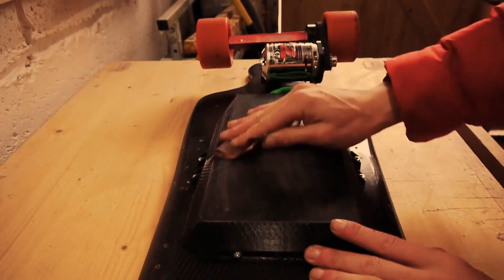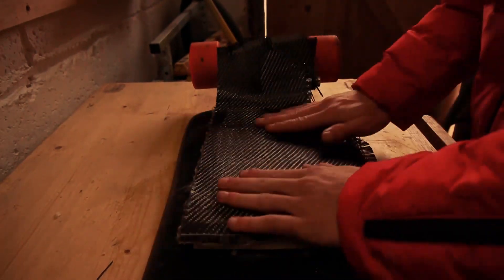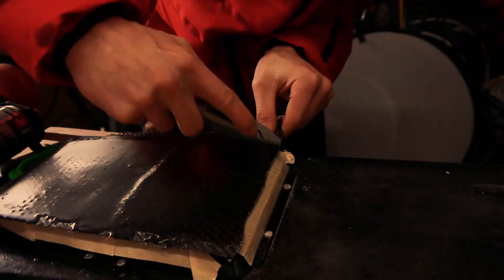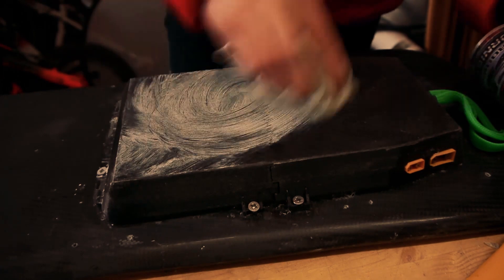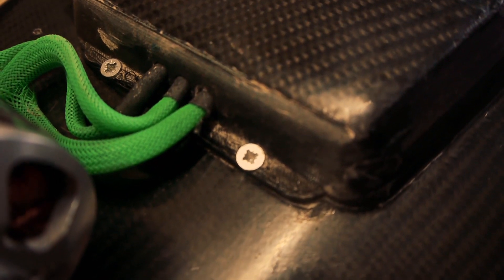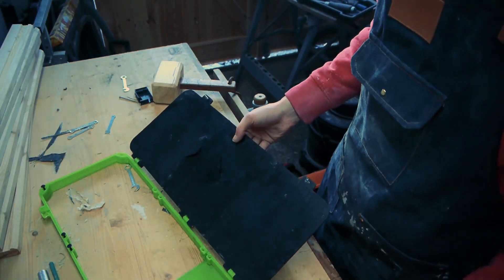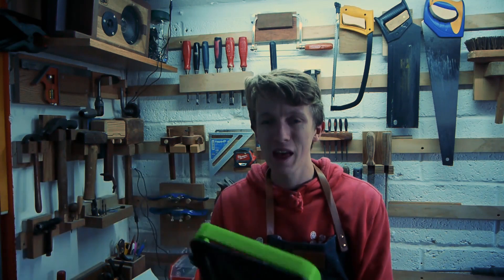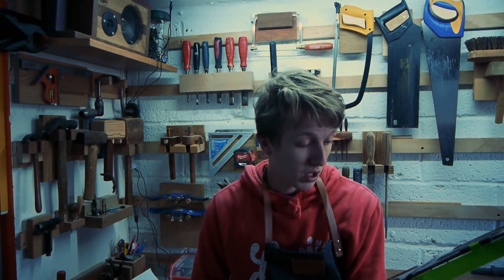carbon fibre regular pla prints, make 3d prints stronger, how to, ender 5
don't buy EXPENSIVE carbon fiber filament when you can cover regular pla prints in carbon fibre to get a much stronger end result, using my ender 3 3d printer and epoxy rein
it was for my electronic longboard printed on my creality ender 3